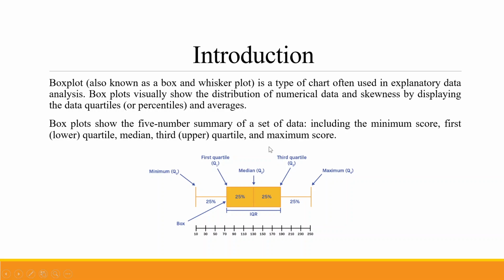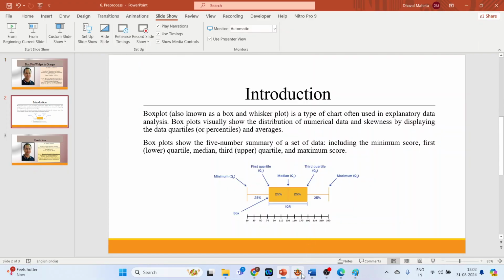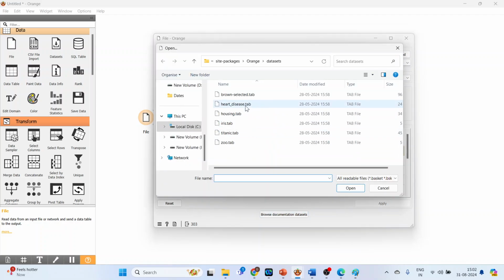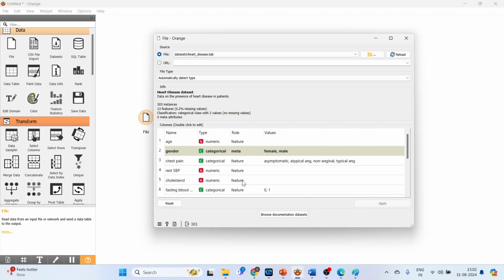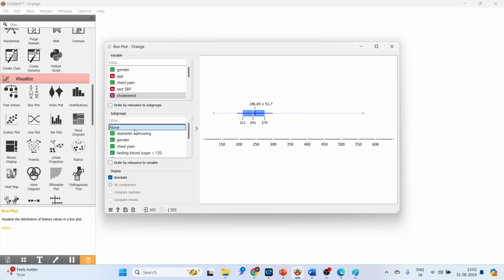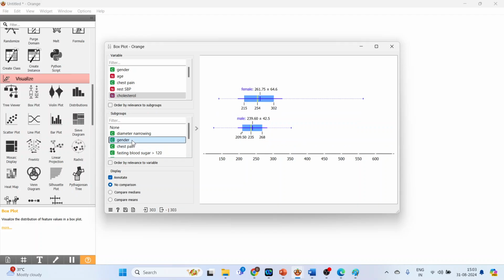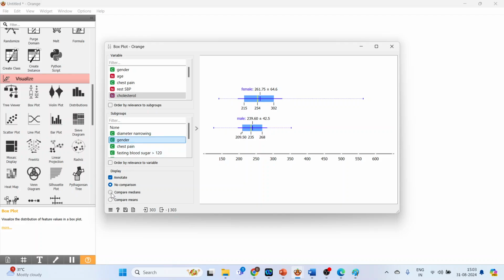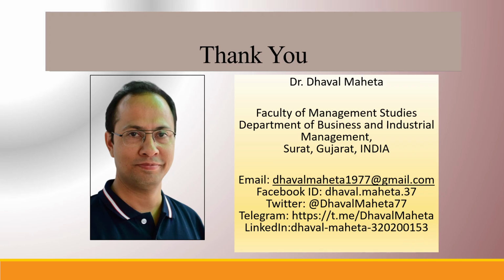33. Box Plot in Orange || Dr. Dhaval Maheta